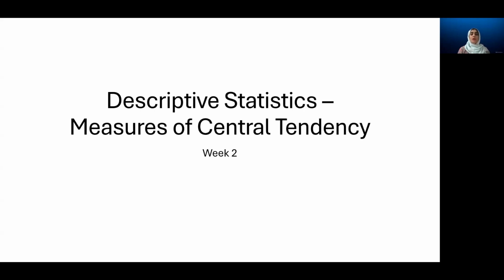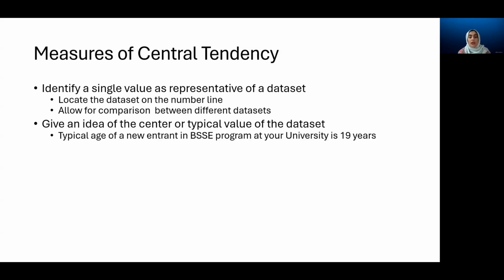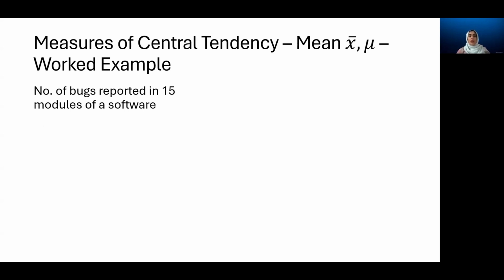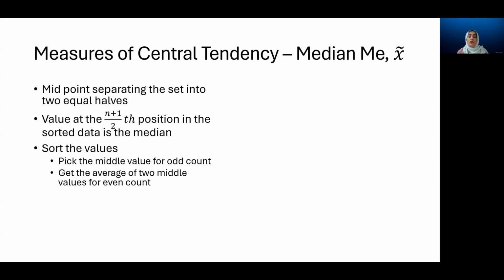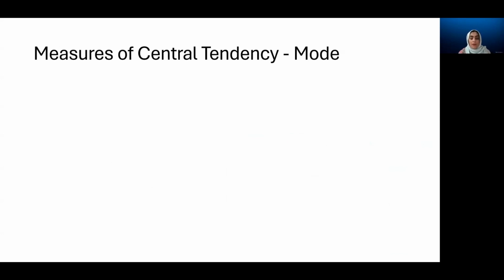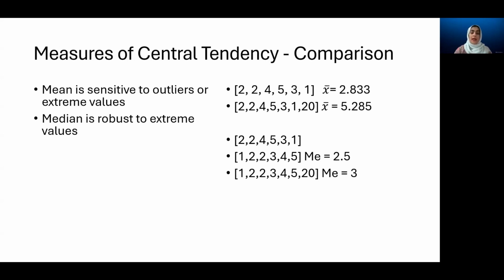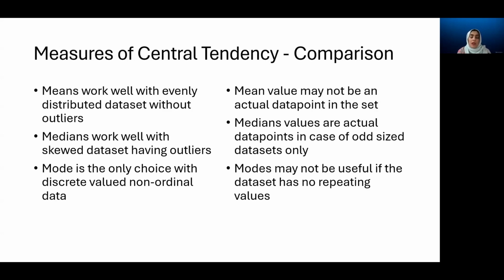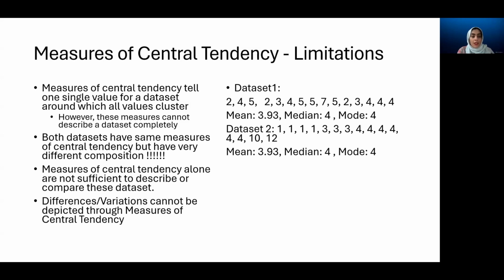W2L1 Measures of Central Tendency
This video explains the concept of central tendency and the measures used to calculate mean, median and mode values. The lesson also highlights the limitation of measures of central tendency in holistically describing a dataset alone.